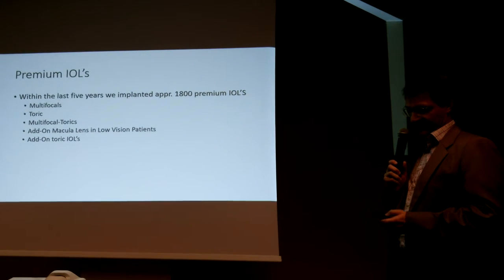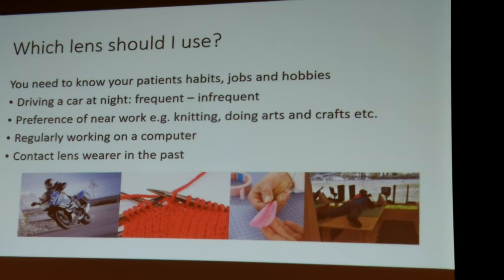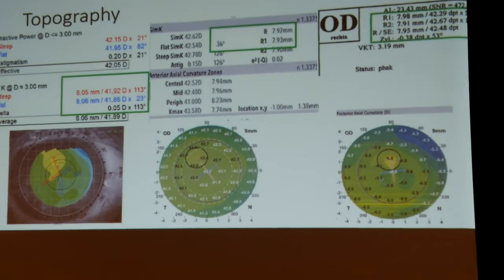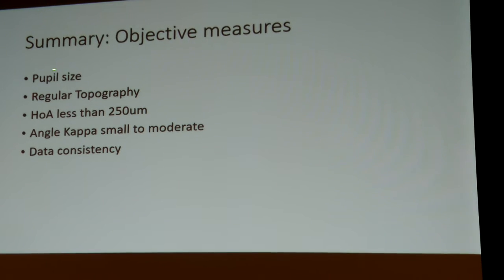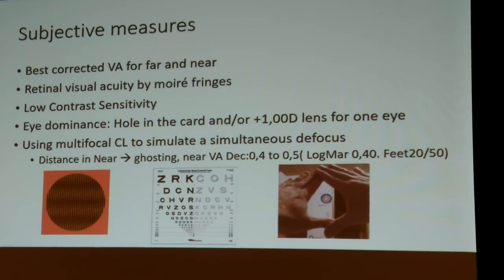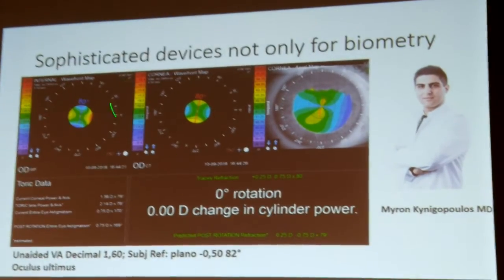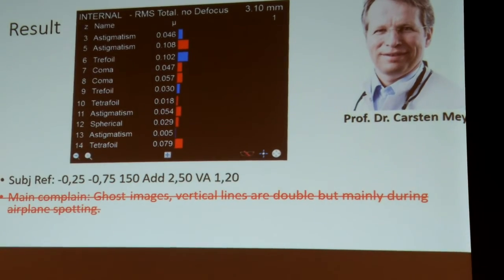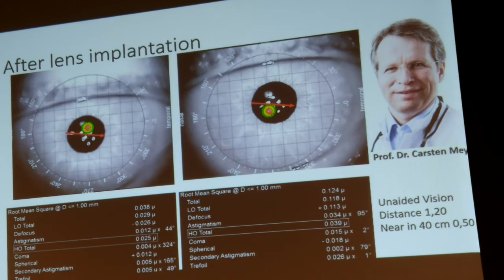ESCRS18 Mr. M. Loertscher, PhD: Patient Examination Prior to Premium IOL Implantation